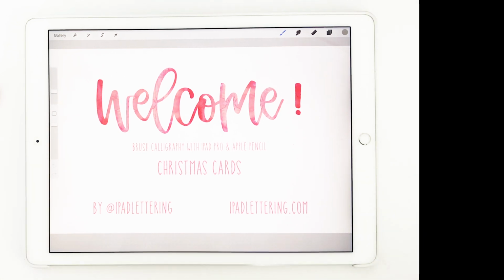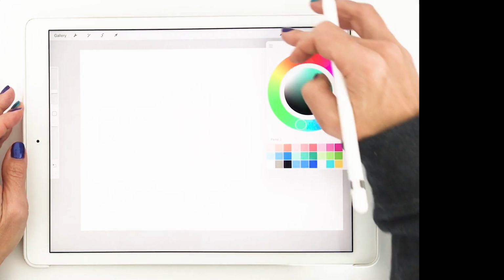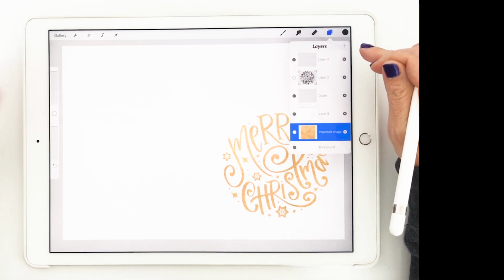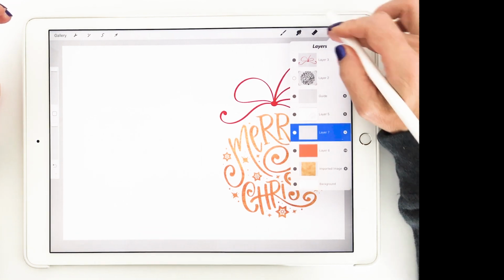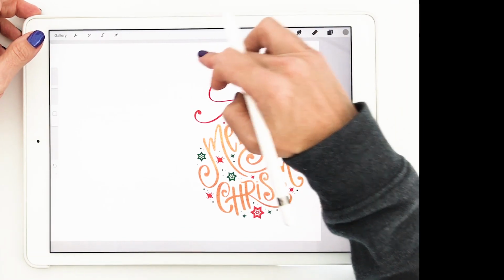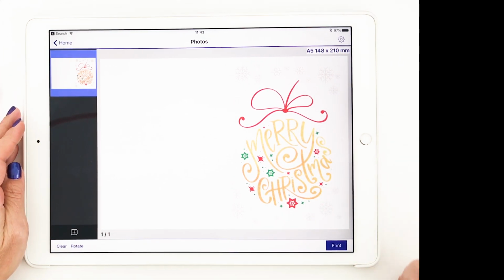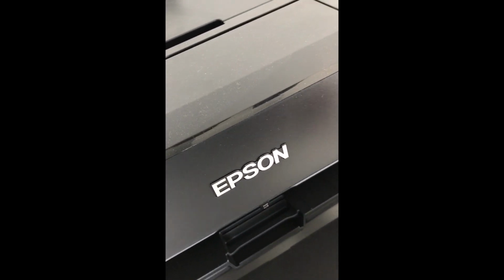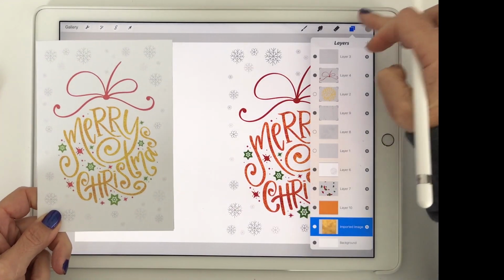HOW TO: Make your own Christmas Cards on your iPad with the Procreate app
This video shows you how to create your own Christmas Cards on your iPad. Apologies for the reflections in some parts of the video :(

You can get the custom Procreate brushes shown in this video

Let me know if you have any questions, or if you would like to request more tutorials.